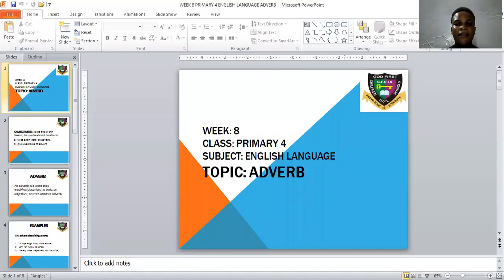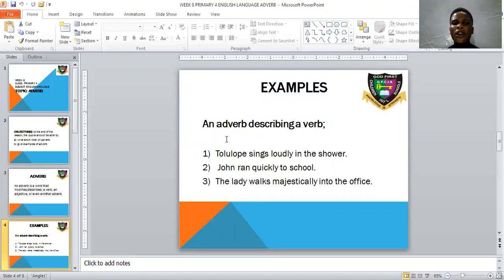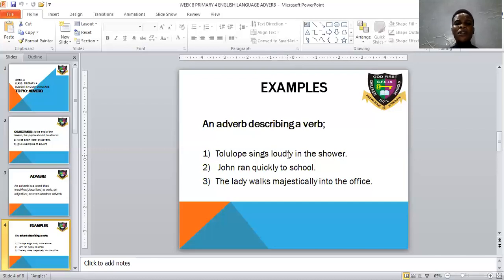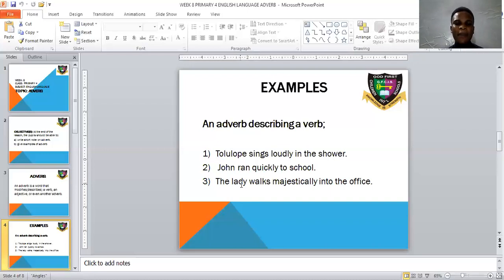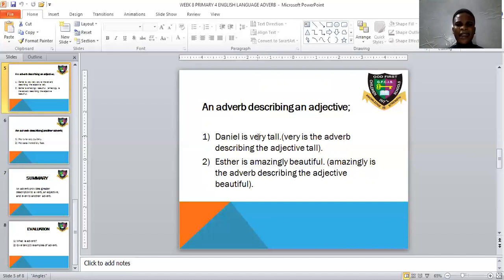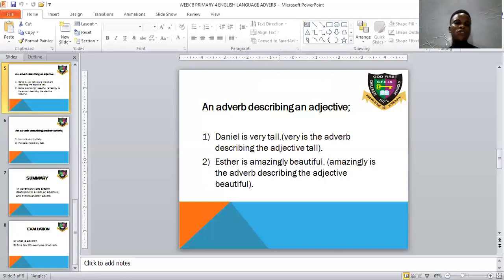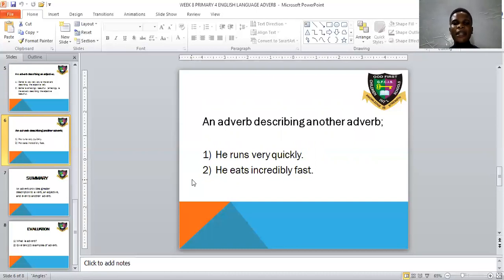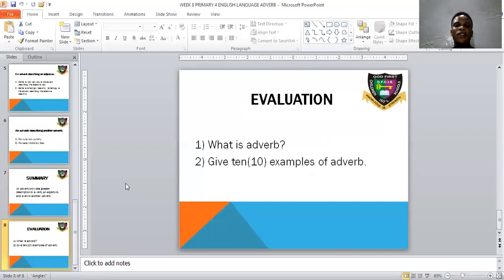GFCIS ENGLISH LANGUAGE ADVERB WEEK 8 PRIMARY 4